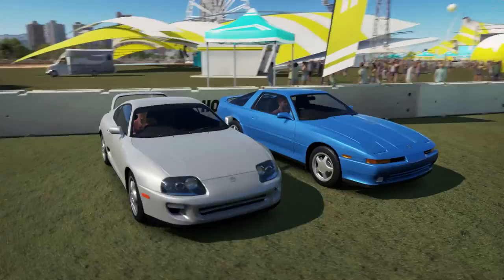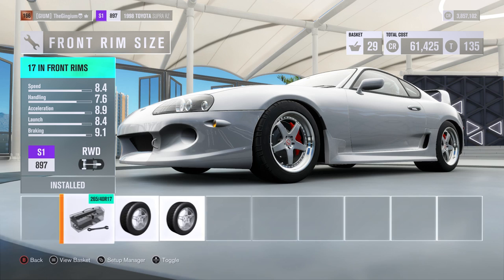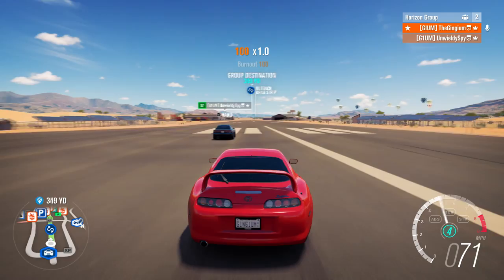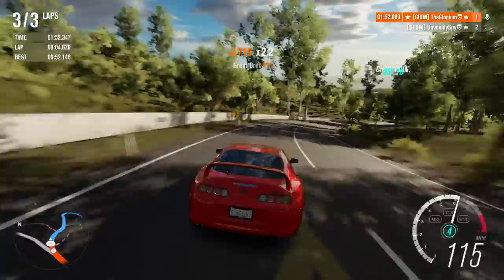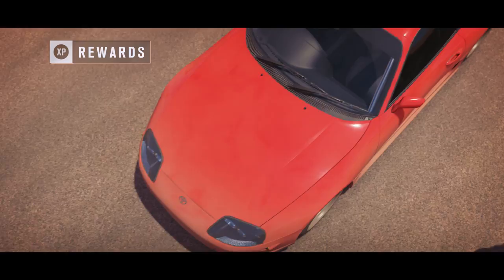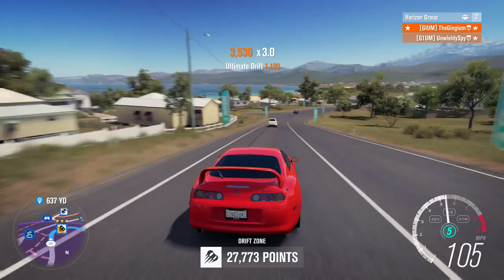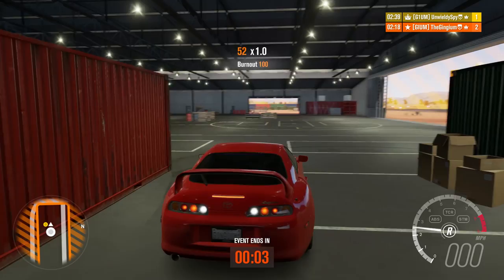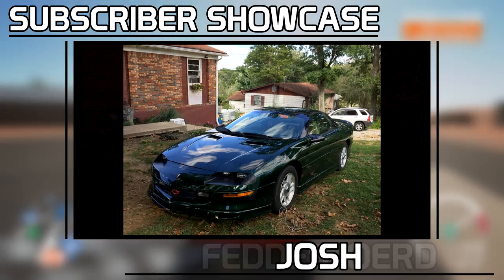GENERATION BATTLE || Toyota Supra MKIV VS Toyota Supra MKIII || Forza Horizon 3 W/ CMTW99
Today we see which generation of the Toyota Supra is better, the Mark 4 or Mark 3?

You're in!